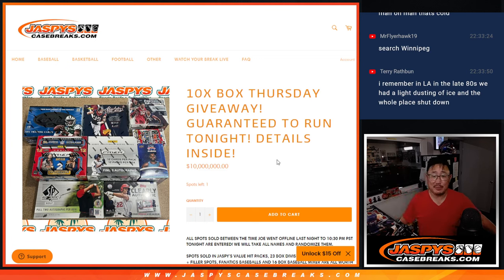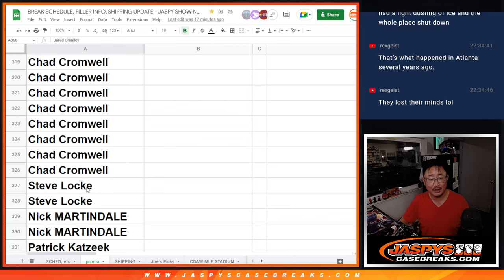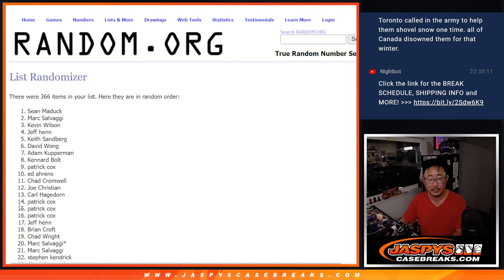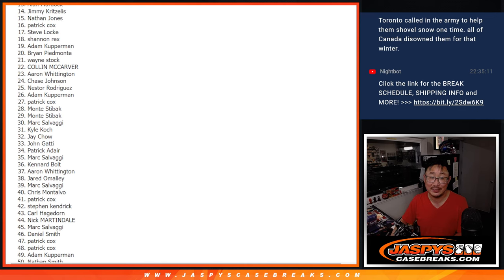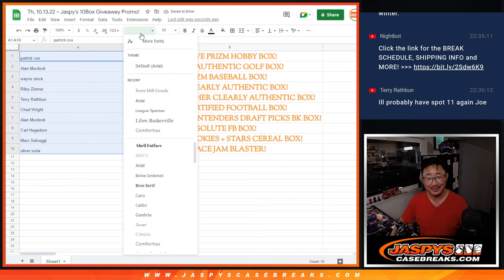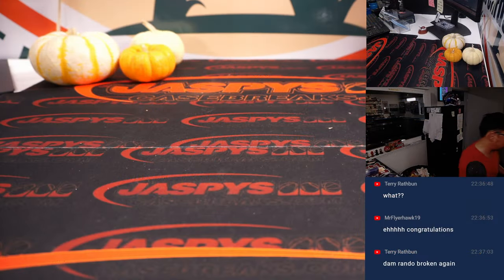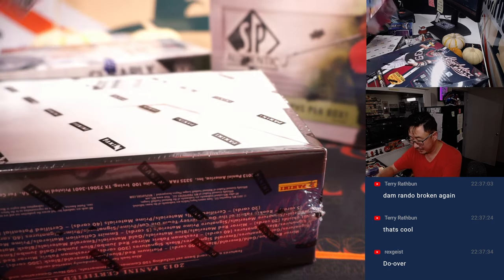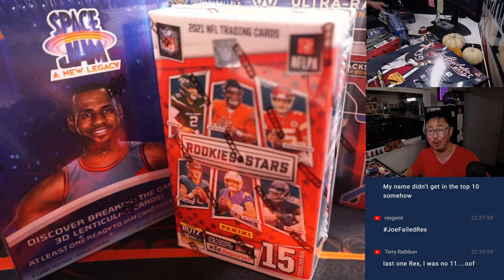Th, 10.13.22 ~ Jaspy's 10Box Giveaway Promo!